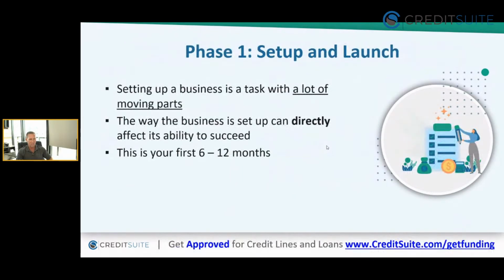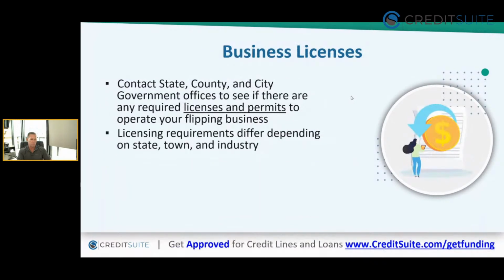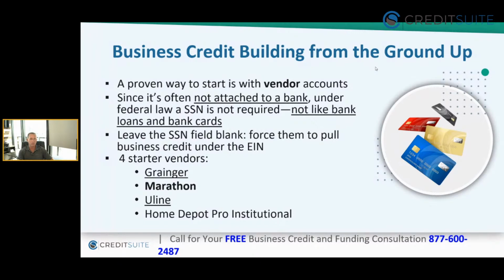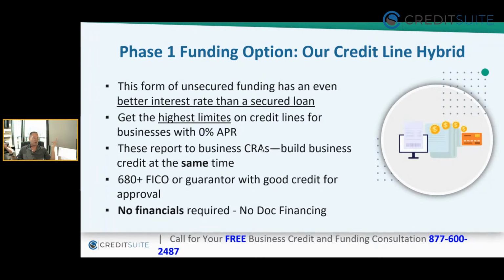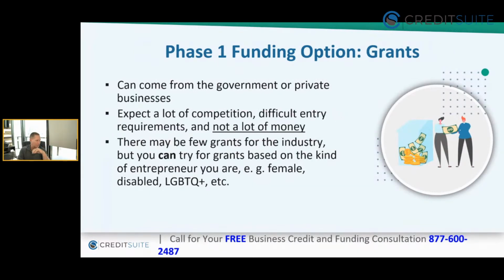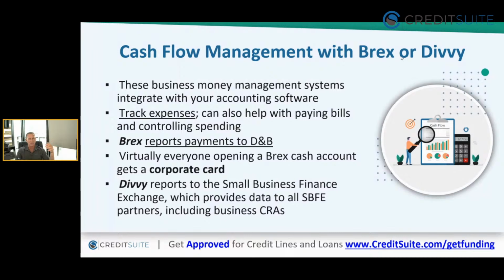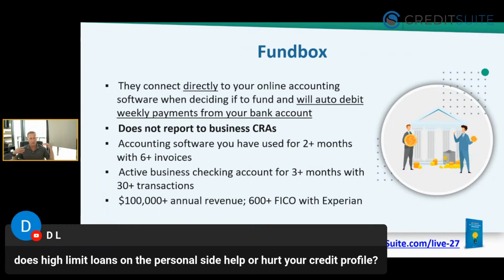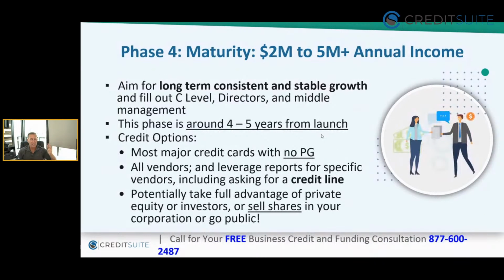Funding Blueprint for House Flipping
Are you looking to get funding for house flipping? Just give me less than an hour of your time, and I’ll show you a complete 5 year guide to getting business credit and funding for house flipping.

👉 And to take your business credit building to the next level, go

🏠  How your flipping business should be set up to set the stage for more easily getting business credit and funding
🏠  The stages of growth for your flip and fix business
🏠  New vendors to build your business credit and take your flipping business to the next level
👉  Recap